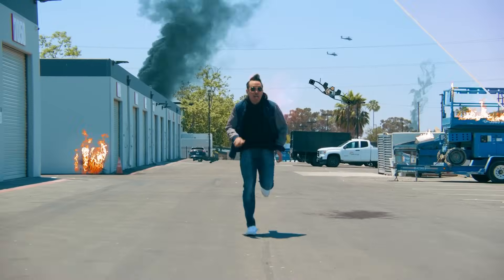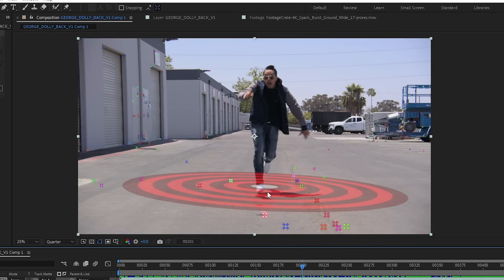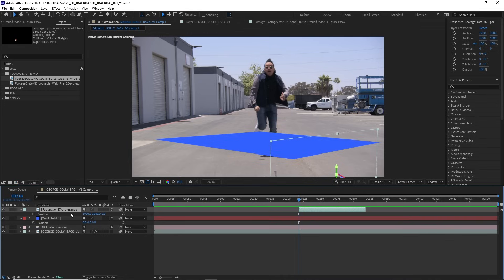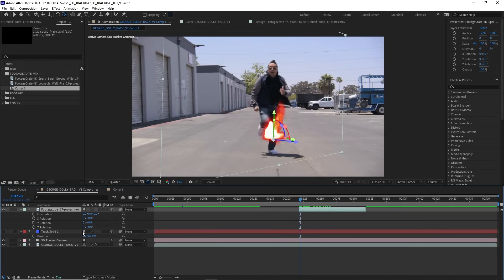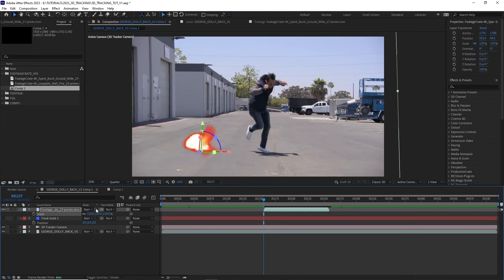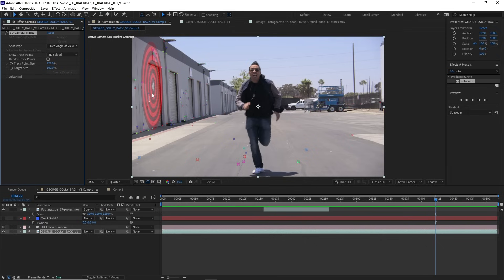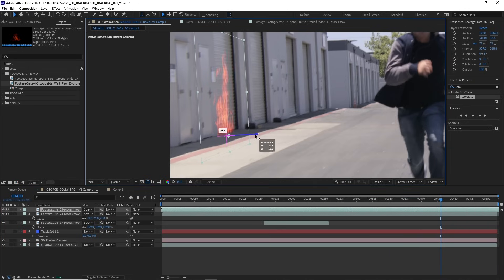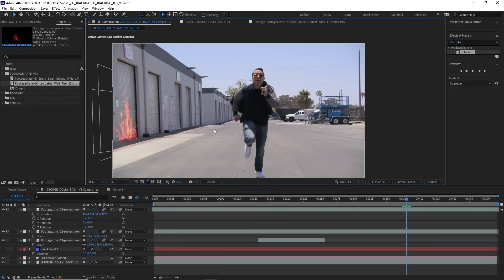3D Tracking in After Effects: Step-by-Step Tutorial for Beginners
Chris walks you through the basics of tracking 3D Footage in After Effects. Follow along with this beginner tutorial to enhance your visual effects compositing.